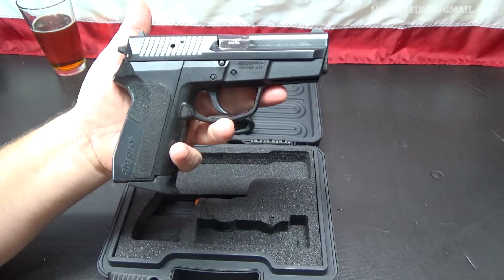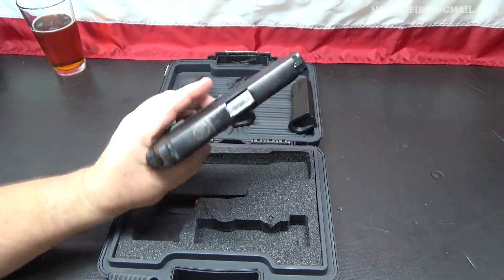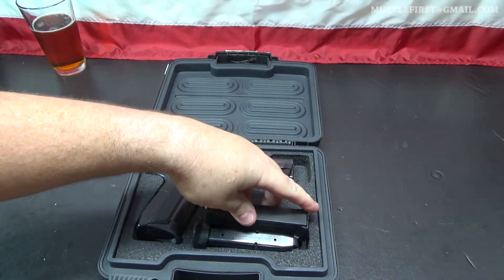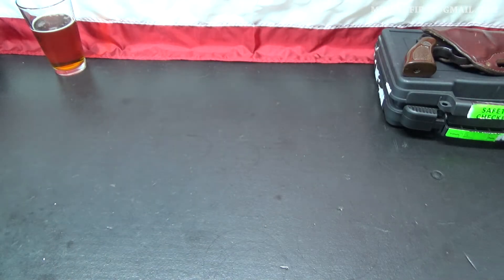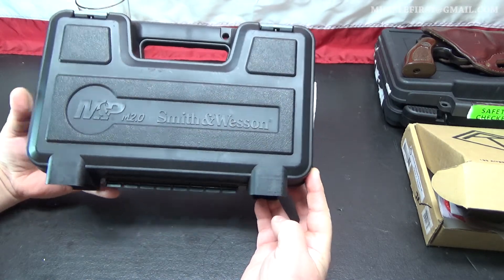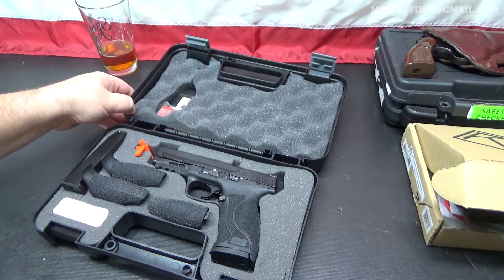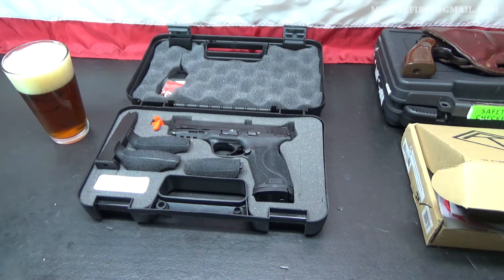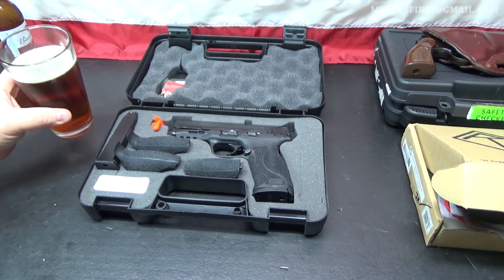What Has Muzzle First Been Up To Lately?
Let's take a look at what Muzzle First has been up to lately and sneak a peek at a few of my latest acquisitions.